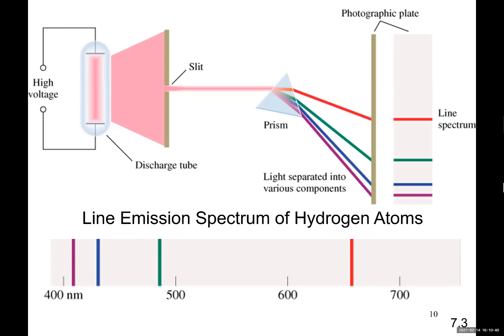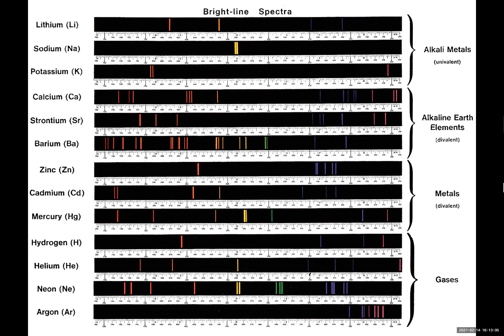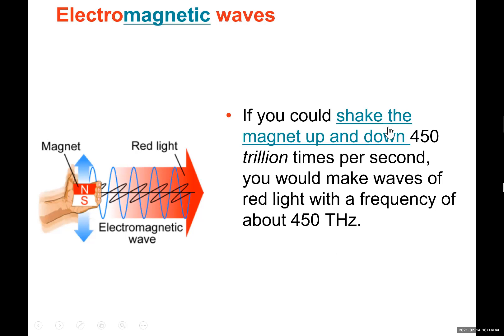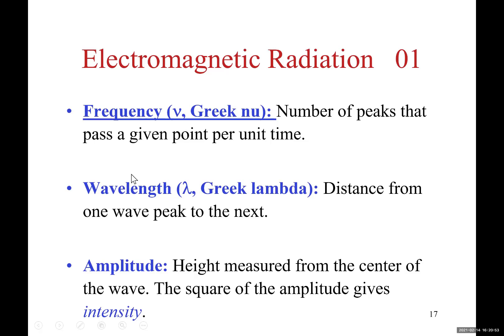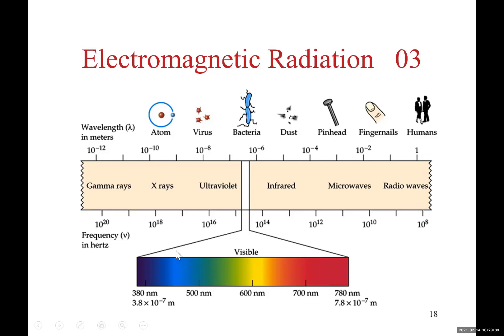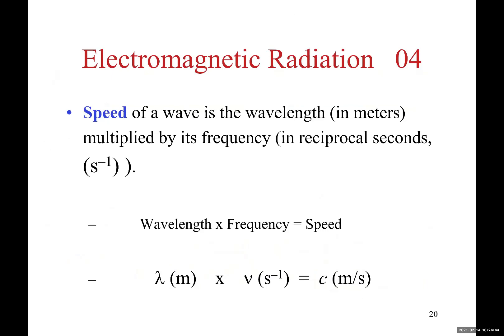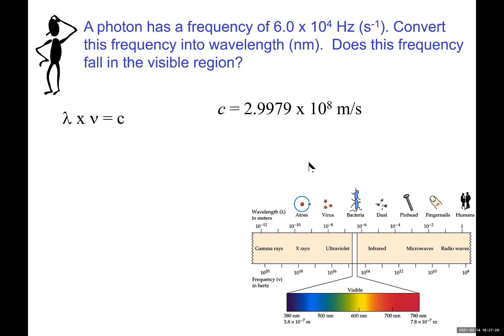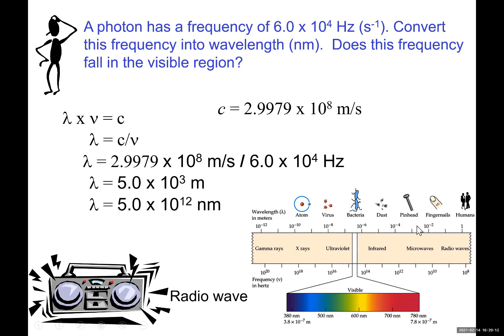Electromagnetic Radiation and Wave Interference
chem 1A Ch 5, 10 22
This video is prepared by Dr. Divan Fard for Chem 1A offered at Shasta College, Redding, Ca. It discusses Electromagnetic Radiation and wave properties. The material is based on Ch5 of Chemistry, McMurry, J., Fay, R.C, 2004, Chemistry, (Fifth Edition) ISBN 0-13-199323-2 New Jersey 07458: Pearson/Prentice Hal. It is recommended for students to purchase this book, study, and do inside chapter problems to better understand the concepts. Some material is from Fundamentals of General, Organic and Biochemistry, McMurry and Castellion, Publisher: Prentice-Hall; 5th edition, ISBN: 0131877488. Some of the Learning Checks are coming from “General, Organic, and Biological Chemistry” by Karen C. Timberlake, publisher: Pearson; ISBN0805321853.